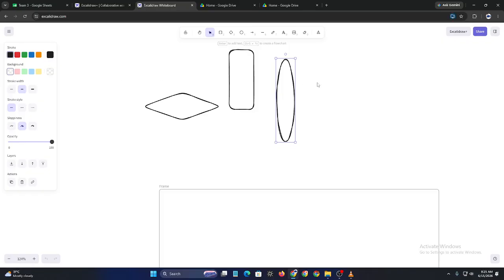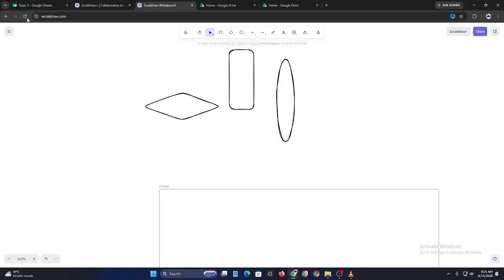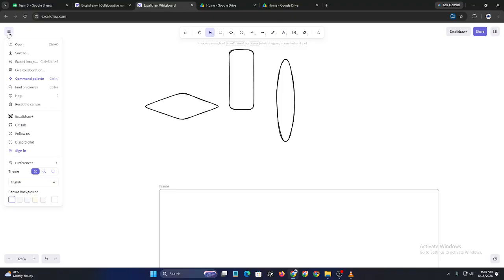How to Fix Excalidraw Keyboard Shortcuts Not Working Full Guide 2026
Learn how to fix Excalidraw keyboard shortcuts not working issues with this complete 2026 step-by-step guide. In this tutorial, you will discover how to troubleshoot problems when keyboard shortcuts stop responding, behave incorrectly, or fail to trigger actions in Excalidraw. Learn how to identify common causes such as browser focus issues, conflicting extensions, disabled shortcuts, outdated browser versions, or system input settings that may interfere with shortcut functionality.

We will also cover solutions such as refreshing the page, ensuring the canvas is selected, disabling conflicting browser extensions, checking keyboard language settings, updating your browser, and testing in incognito mode. You’ll learn how to restore full shortcut functionality, improve workflow speed, and avoid future input conflicts while using Excalidraw.

Whether Excalidraw shortcuts are not responding, partially working, or behaving incorrectly, this guide will help you diagnose the issue and restore full keyboard control so you can work faster and more efficiently.